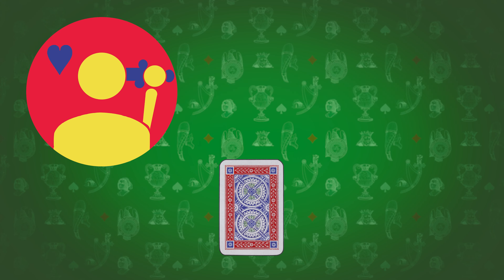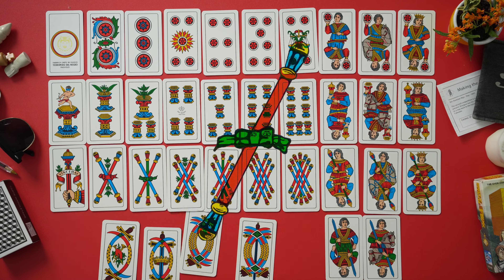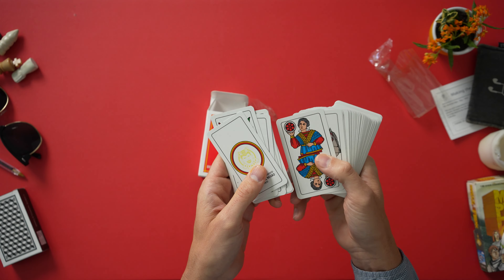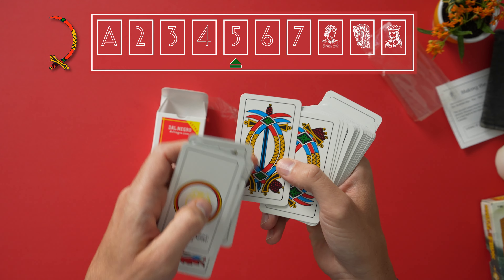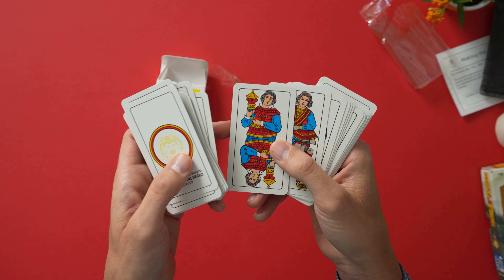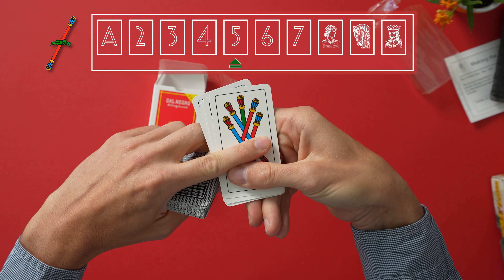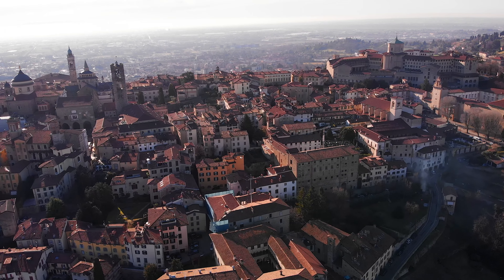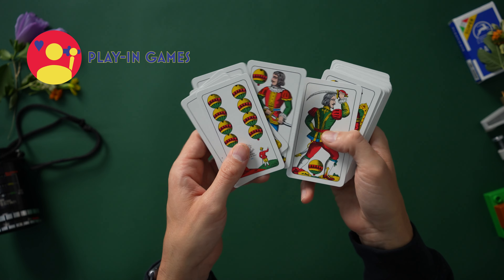VI - Unboxing the BERGAMASCHE (Bergamo) Italian Regional Card Deck. 6 of 16 Italian Decks.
Here is the deck that wants you to win! The North Italian suited Bergamasche deck from Bergamo. Enjoy!